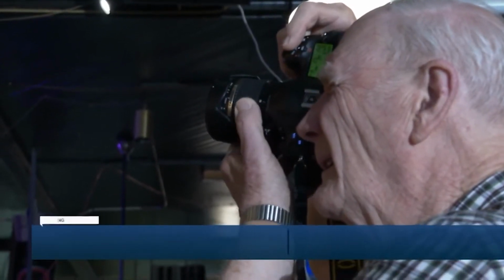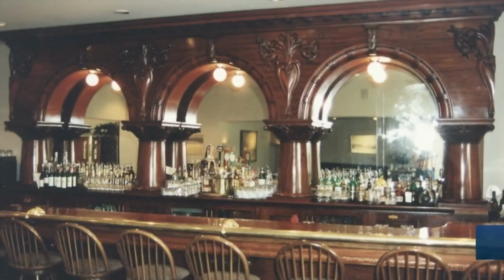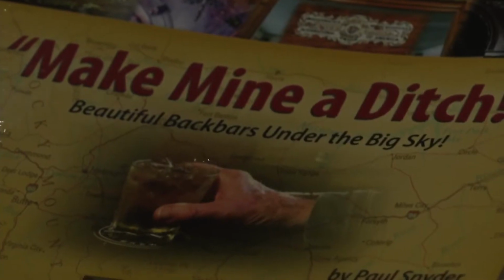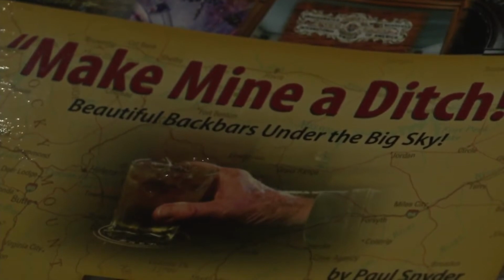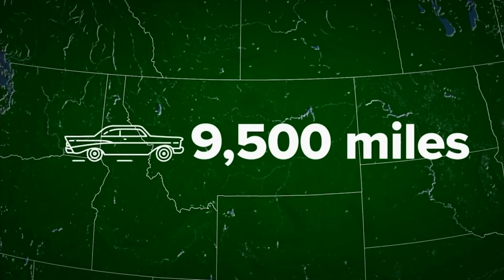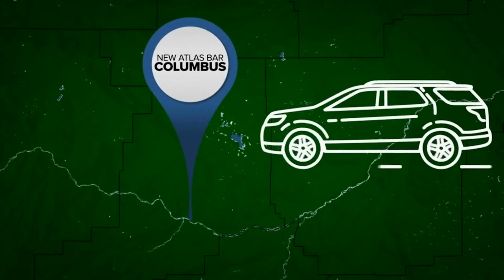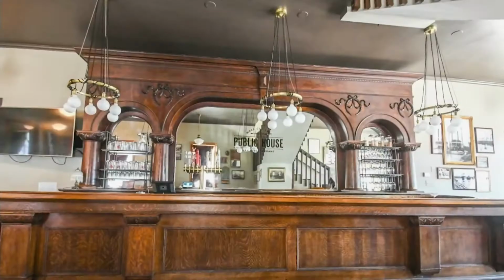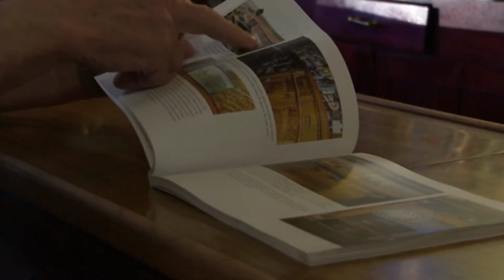Anchor, Producer, Reporter Shannon Newth: "Make Mine a Ditch!"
🥃  Cheers!

Paul's passion for woodworking at a young age lead to the making of this book years later.  He traveled 9,500 miles across the state to capture images of 40 backbars in Montana, made between the late 1800's and early 1900's.  His book "Make Mine a Ditch" includes not only iconic images, but also the history of the bars and towns they're in across Montana.

Shannon chatted with Paul about the making of his book and what a ditch is!

Shannon shot the two-camera interview, wrote the script and edited the video.